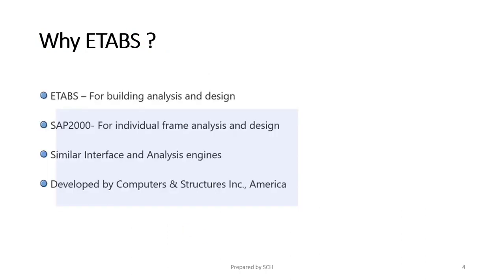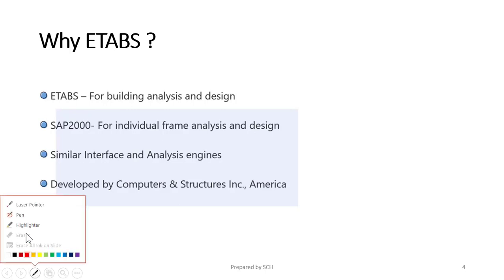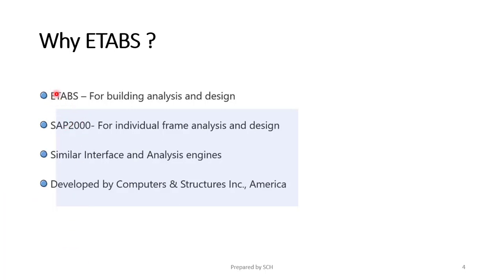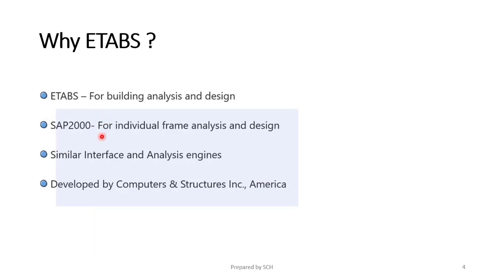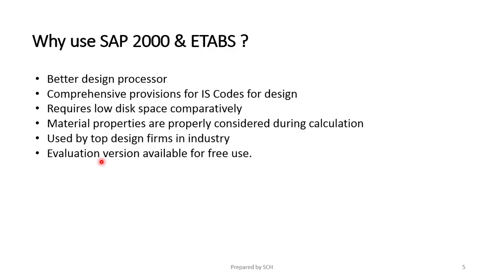Structural Design using ETABS_Lec-01 (Course Introduction)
Course content